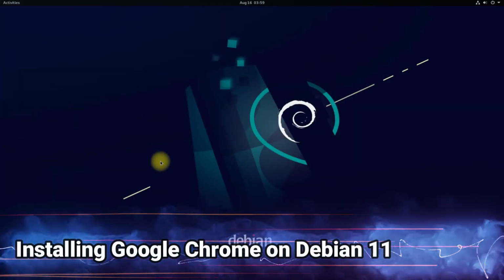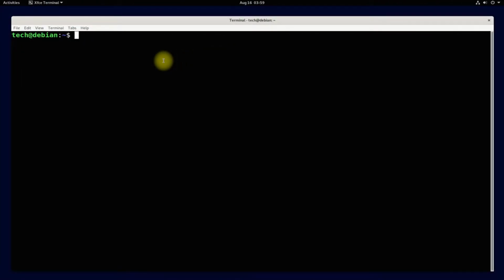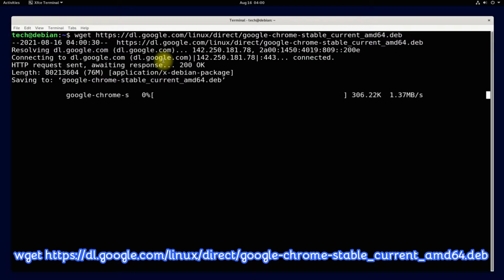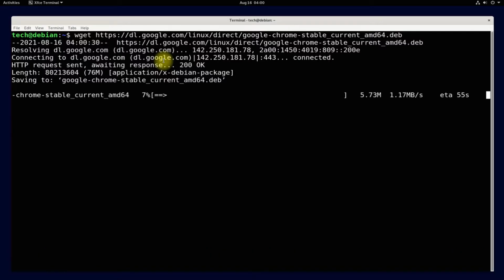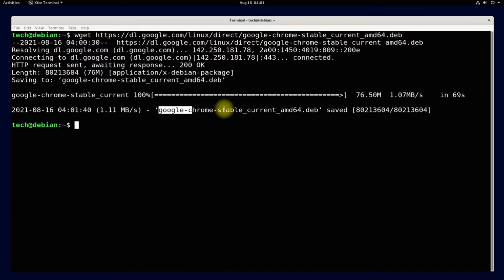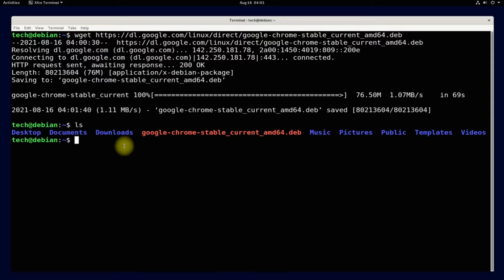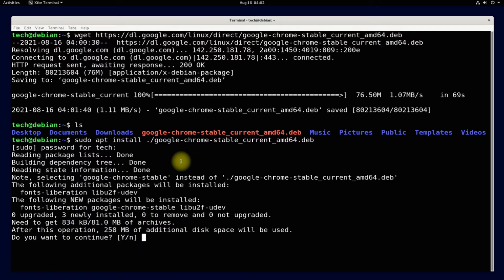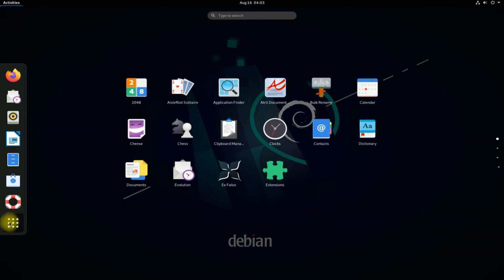How to Install Chrome on Debian 11 Bullseye | Chrome Browser Debian 11 | Google Chrome Debian 11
How to Install Google on Debian 11 Bullseye | Chrome Browser Debian 11 | Google Chrome Debian
Google Chrome is the most popular web browser in the world. It is fast, intuitive, and secure browser built for the modern web. It can be Installed on Debian 11 easily.
Chrome is not an open-source browser, and it is not included in the official Debian repositories. It is based on Chromium , an open-source browser that is available in the default Debian Buster repositories.
In this tutorial, we will go through the steps of installing the Google Chrome web browser on Debian 11 Linux.

Prerequisites:
1. PC or Laptop with Debian 11
2. Good Internet Connection
3. Basic Linux Knowledge

Debian 11 is the most recent release of Debian Linux OS & is the successor of Debian 10. Install Debian 11 & Benefit the Stability of Linux for your PC or Laptop. Anything to ask ? Comment it. Thanks for being with @TechSolutionz